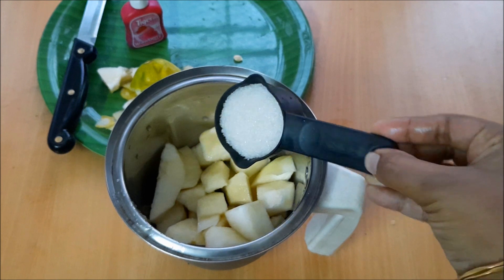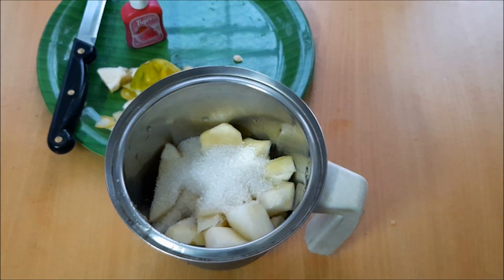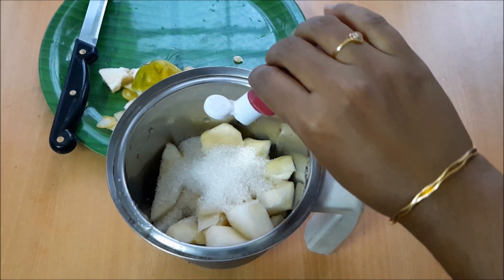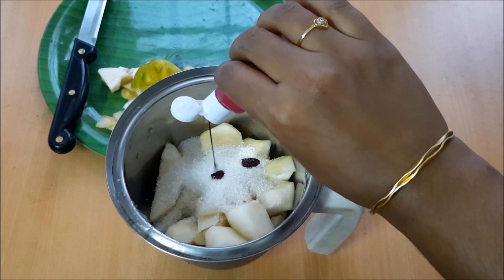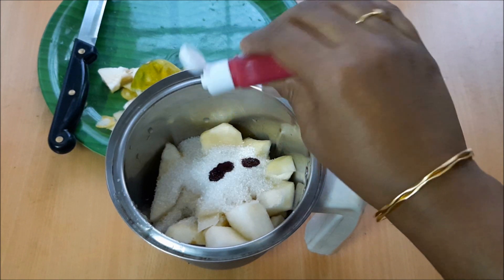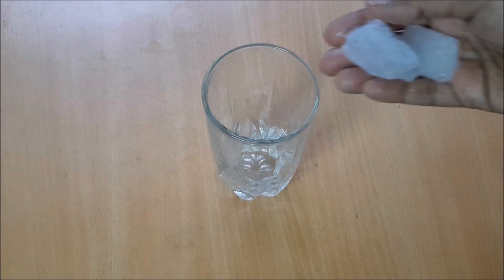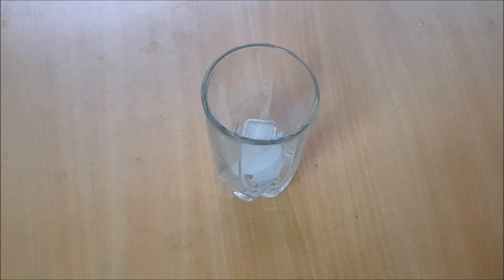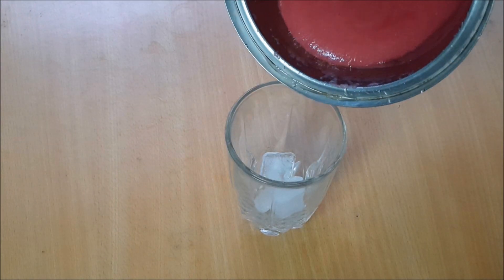പിയർ ഉണ്ടെങ്കിൽ എന്തായാലും ട്രൈ ചെയ്തോളൂ ...നല്ലൊരു വേനൽ ദാഹശമിനി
HI DEARS...EASY AND TASTY COOL DRINK. TRY IT AND COMMENT ABOUT THE VIDEO